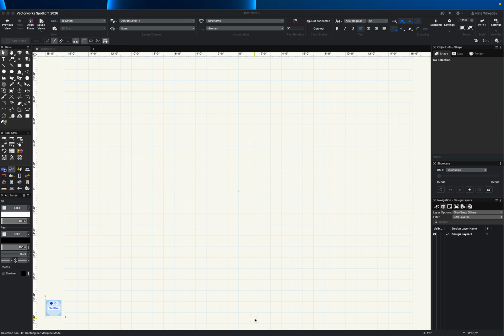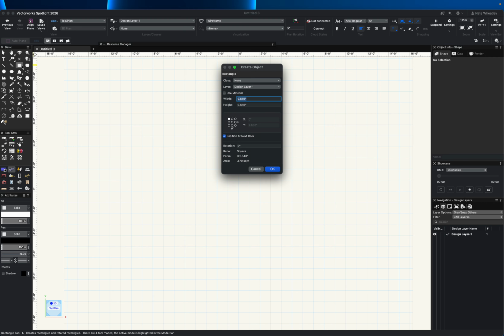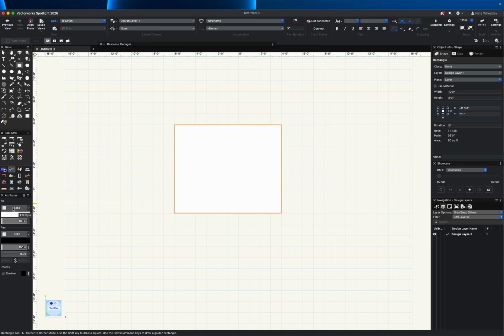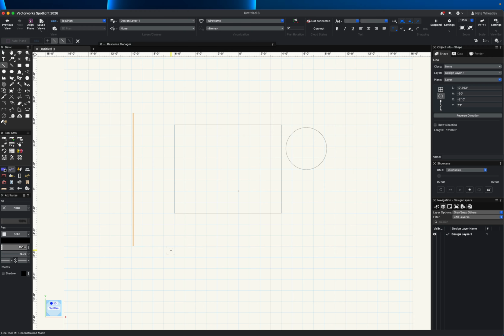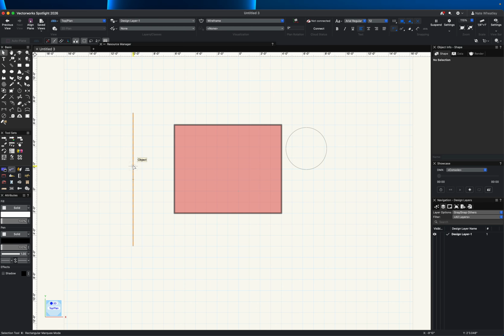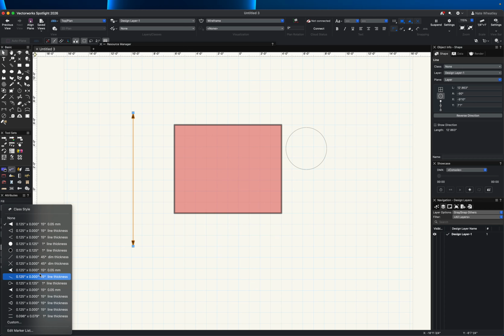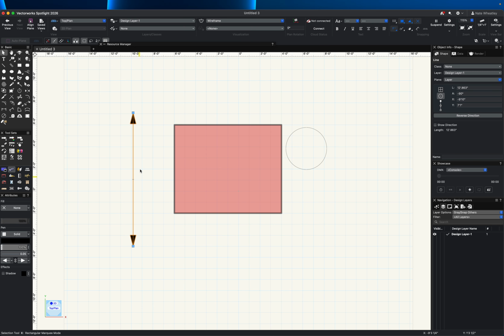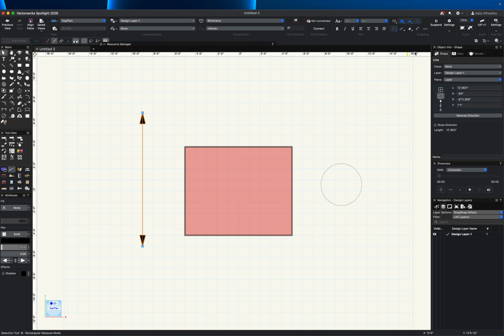2 - Attributes & Object Info - Vectorworks 2026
Supplemental Course Content to ASU course:

THP447 - Vectorworks for Live Entertainment